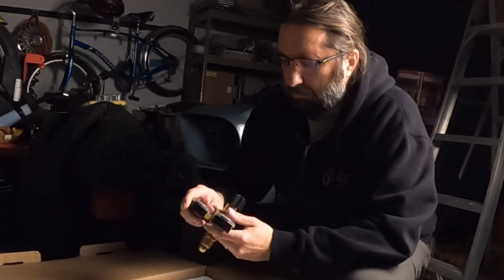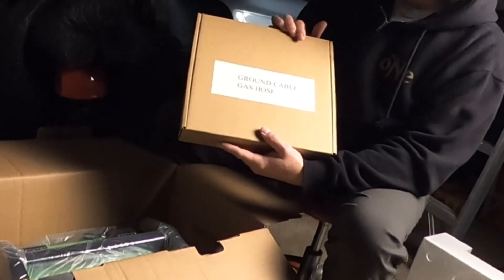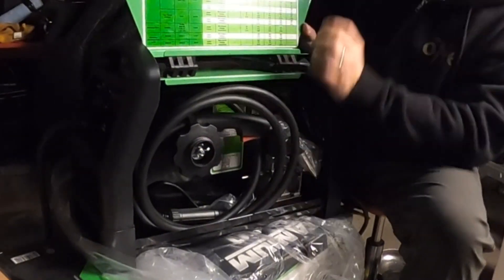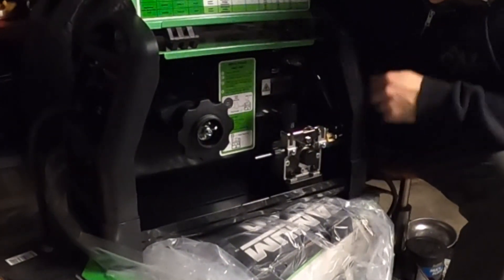Beginner Unboxes the Harbor Freight Titanium 140 welder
This video is about Titanium 140